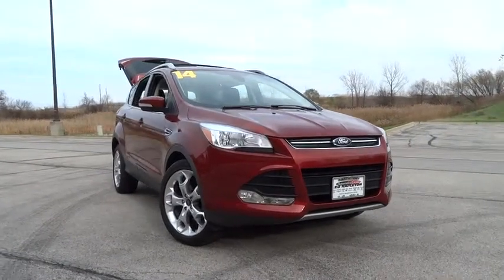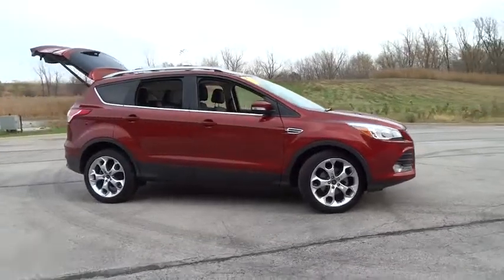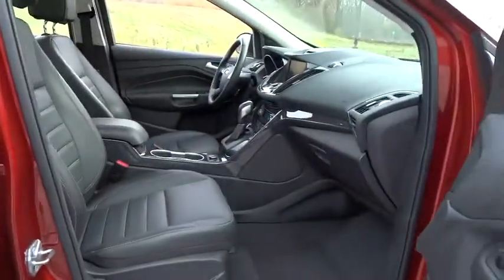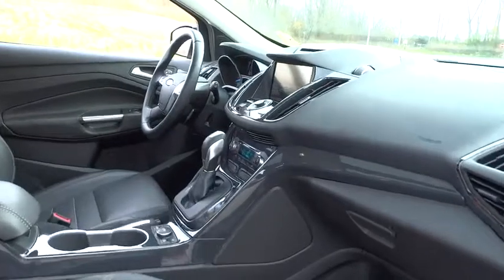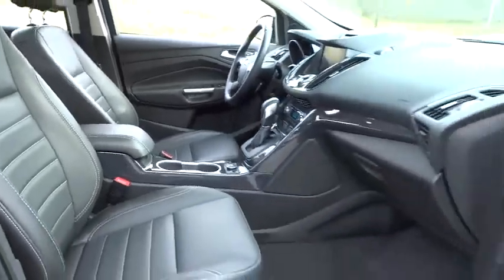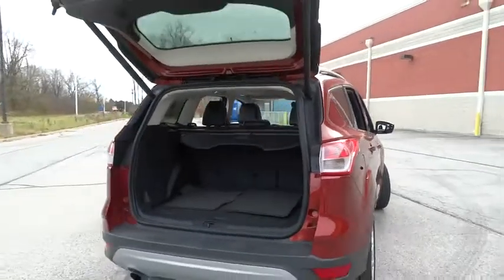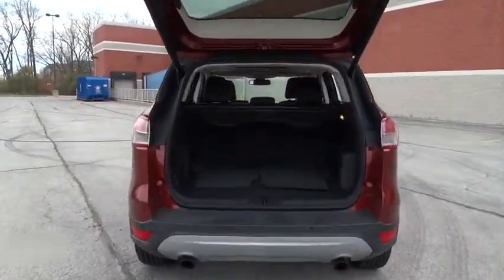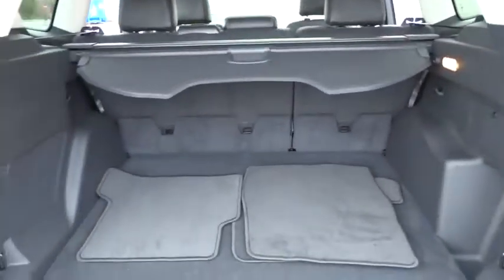2014 Ford Escape Lansing, Matteson, Chicagoland, Northwest Indiana, Tinley Park, IL D41295A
2014 Ford Escape